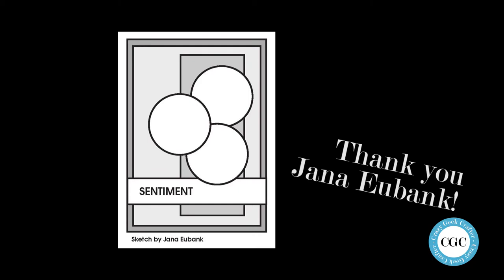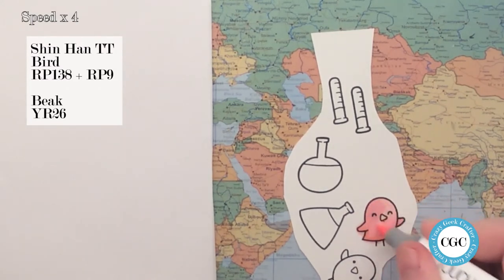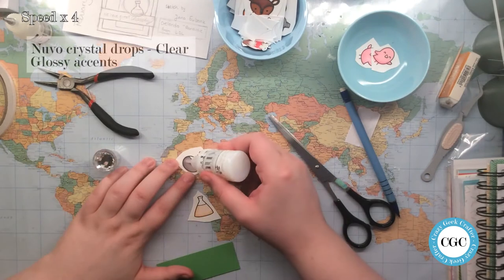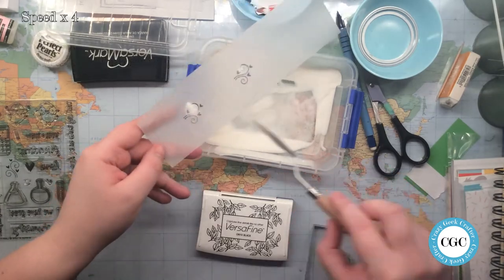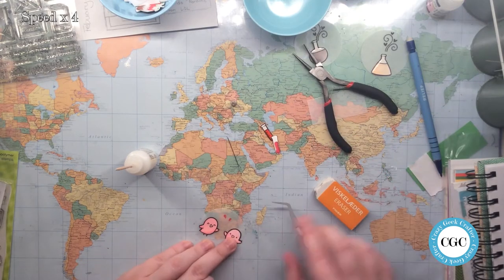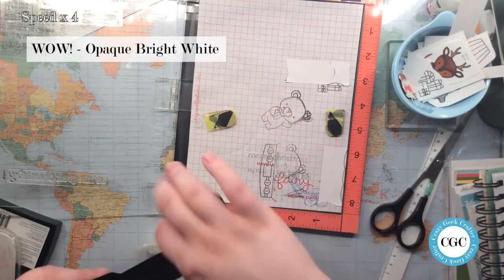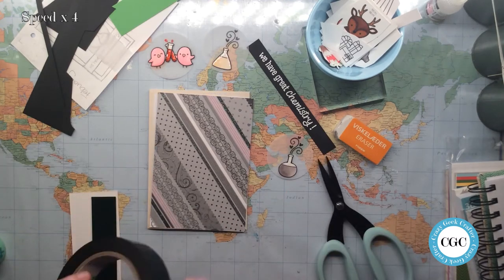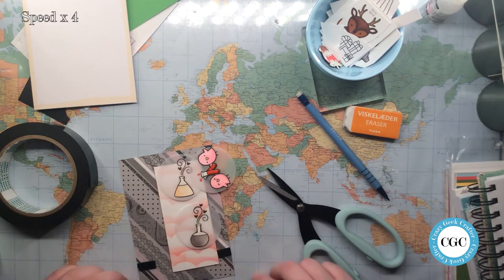Lawn Fawn Lovers Collaboration - February 2018 - Friendship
Here is my contribution to this month’s Lawn Fawn Lovers Collaboration, I hope you enjoy.

Sketch by Jana Eubank

Supplies:
Stamps and dies:
- Lawn Fawn – Science of Love
- Lawn Fawn – Love Letters

Coloring:
Shin Han Touch Twin Marker
- Bird body: RP138+RP9
- Bird beak: YR26
- Beaker square: YR26+R135
- Beaker round: WG3+WG1
- Test tubes: R11+R2

Distress ink
- Spun Sugar
- Abandoned Coral

Embossing powder
- WOW! – Opaque Bright White
- Hero Arts – Ultra fine clear

Other:
- Nuvo Crystal Drops – Clear
- Vellum
- Lawn Fawn – Chili Pepper dye ink
- Liquid Pearls – Pink
- Liquid Pearls – Bisque
- Crelando craft paper – Romantic (Lidl)

Standard tools:
- Scissors
- Reverse tweezers
- Craft knife + cutting mat
- Ruler
- Fiskars paper trimmer
- MISTI
- Stamp shammy
- Standard inks: MFT - Black licorice Hybrid ink, VersaFine Onix black, VersaMark
- Memento Dual Marker: Tuxedo black
- Gelly roll pen (black and white)
- Heat tool
- Power tool (homemade)
- Die cutting machine
- Staedtler pigment liners (0.05 to 0.8)
- Glues (glossy accent, multi medium matte, panduro quickglue, glue dodz, score tape, foam tape)
- Masking tape